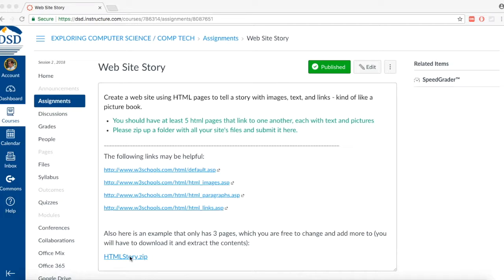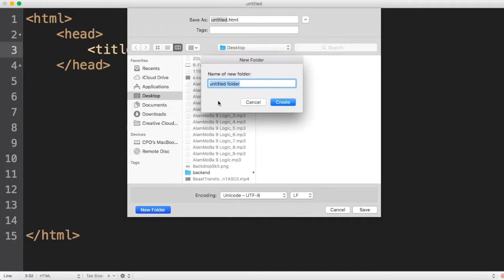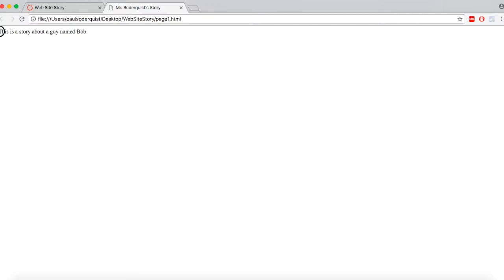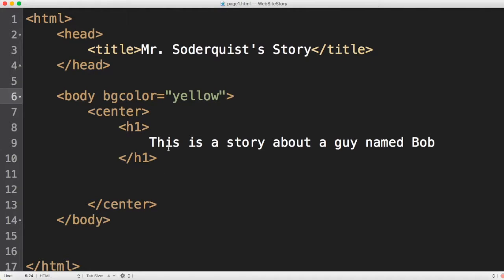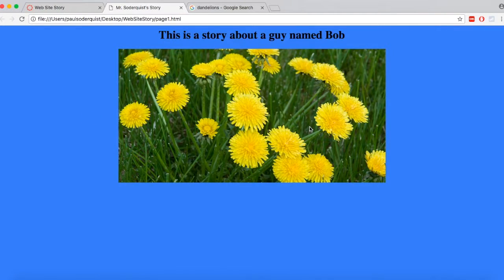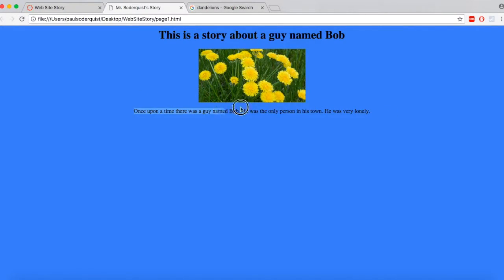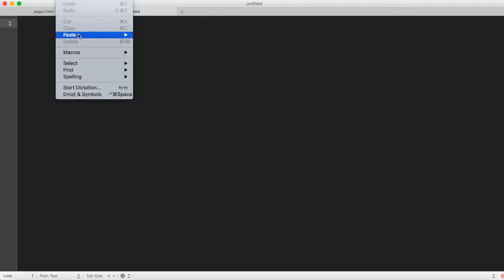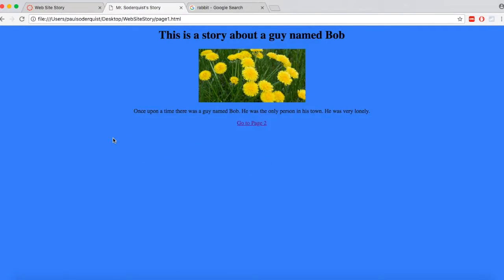Beginning HTML - A Website Picture Book